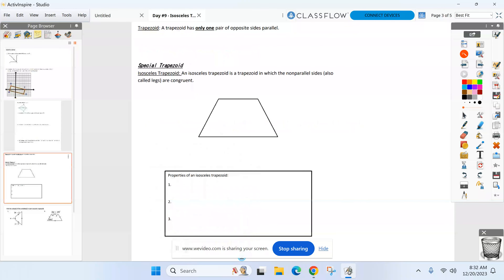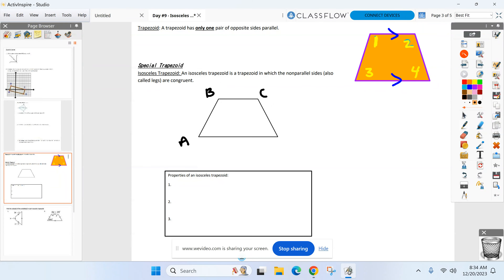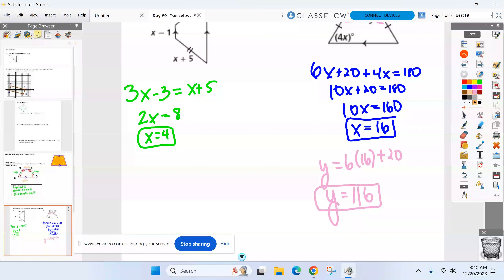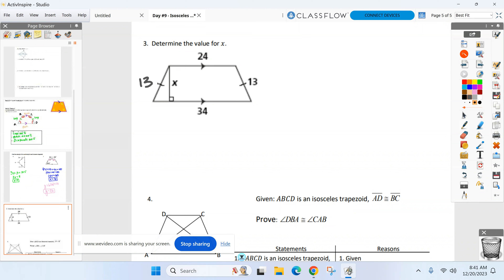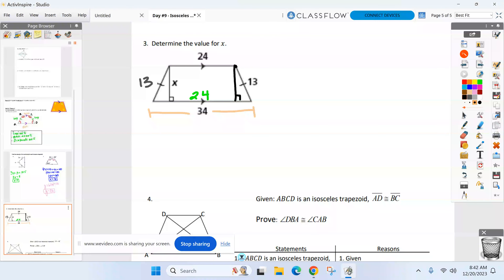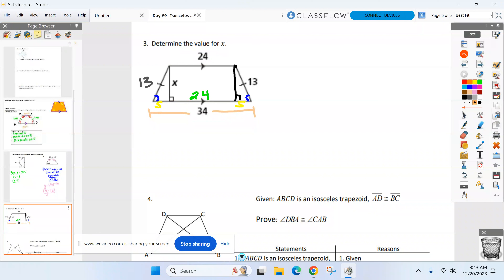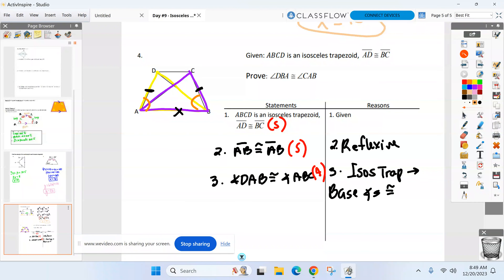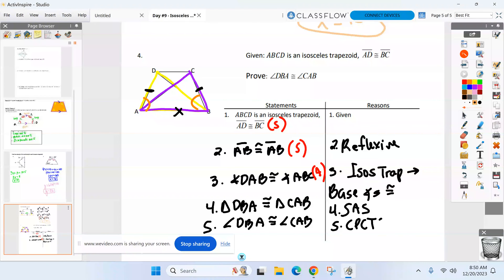Geometry AB Dec 20th - Unit 6 Day 9 - Isosceles Trapezoids